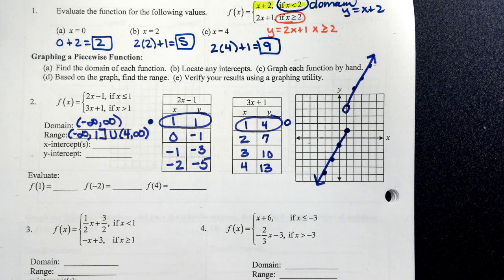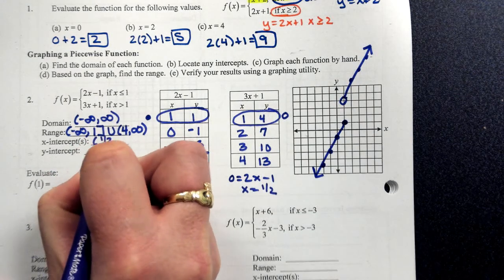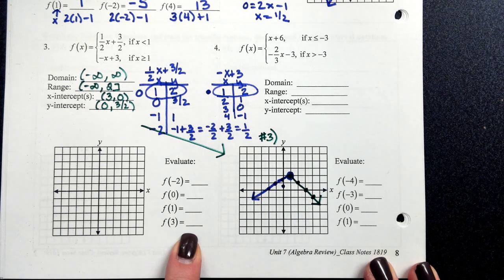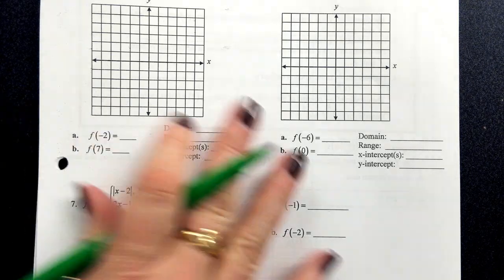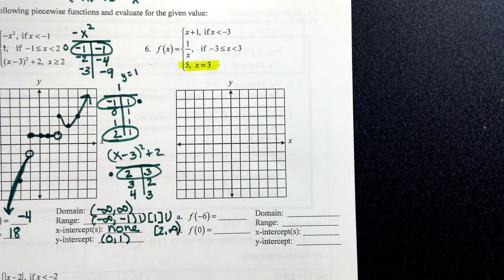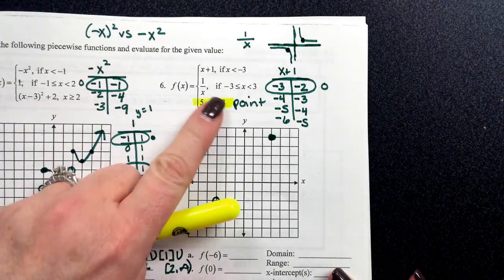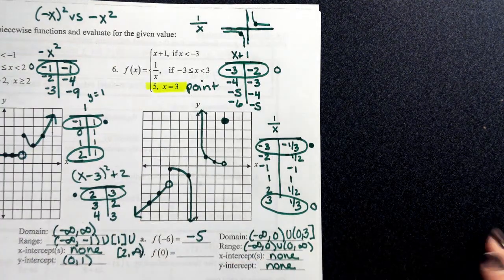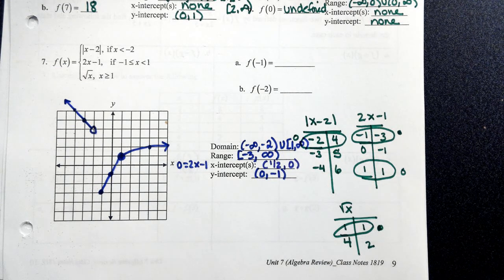7.3 Piecewise functions class notes pp 8-9